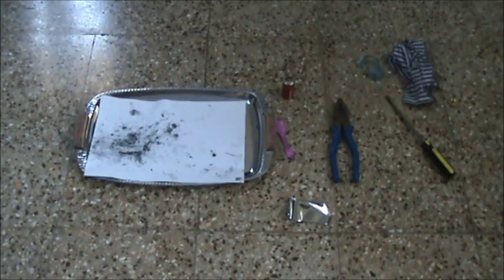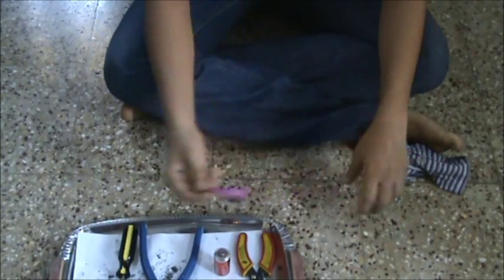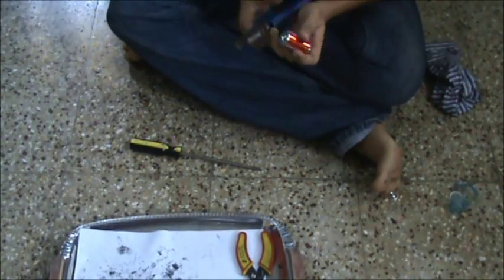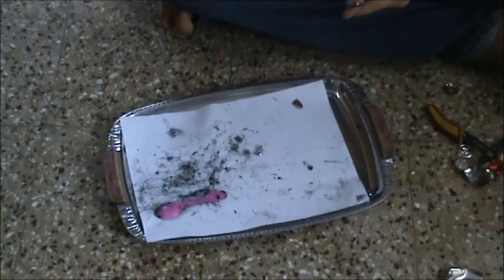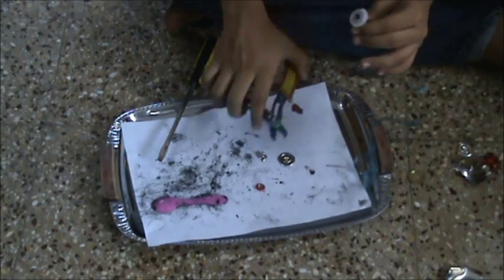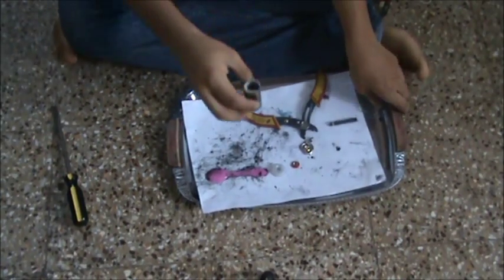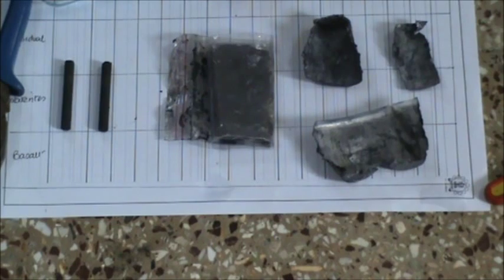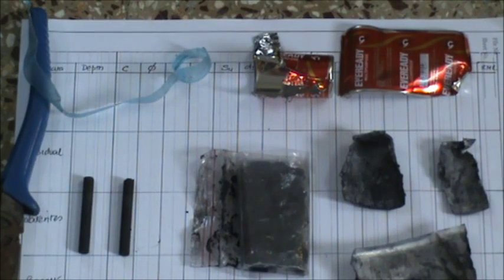Extracting Carbon Rods And Other Chemicals From A Battery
CORRECTION: I say magnesium dioxide instead of manganese dioxide quite a few times.
This video is a tutorial to the steps involved in cutting open a cell.
Only Zinc-Carbon cells can be opened in such way